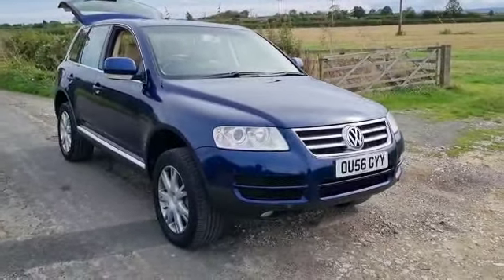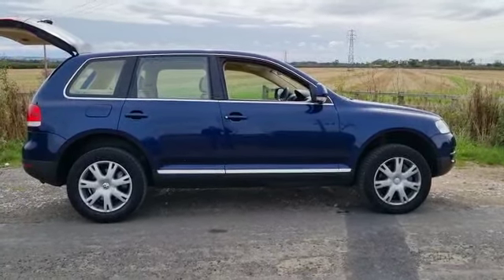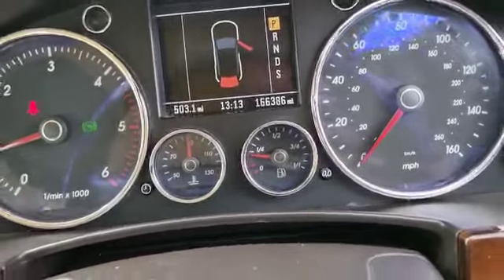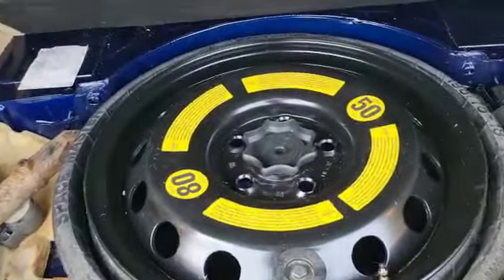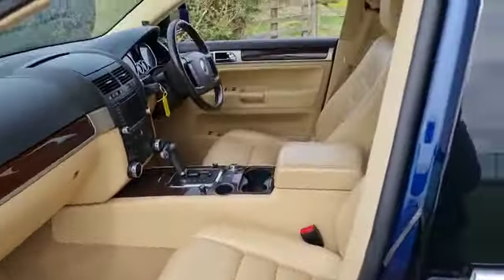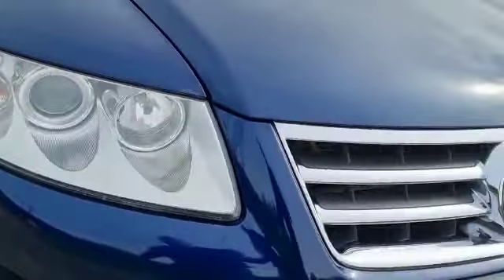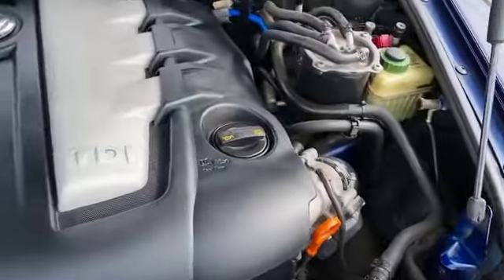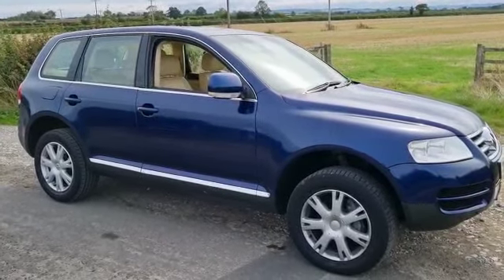2006 VOLKSWAGEN TOUAREG SE V6 TDI A | MATHEWSONS CLASSIC CARS | 21 & 22 OCTOBER 2022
2006 VOLKSWAGEN TOUAREG SE V6 TDI A | MATHEWSONS CLASSIC CARS | 21 & 22 OCTOBER 2022